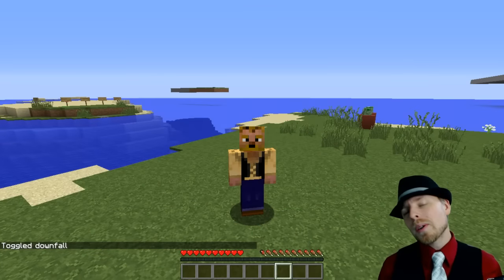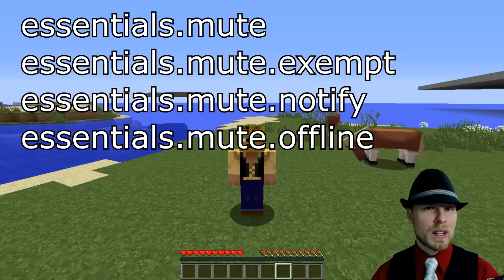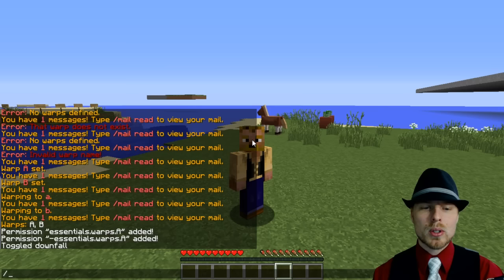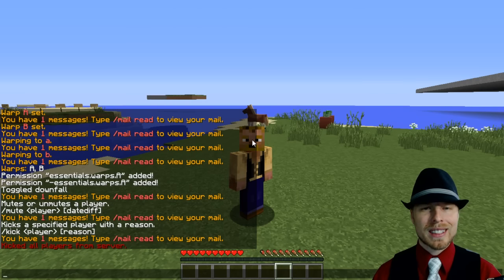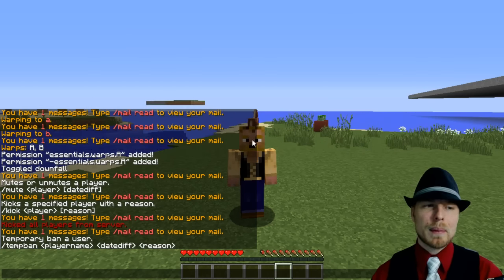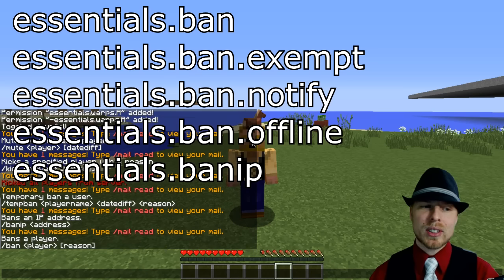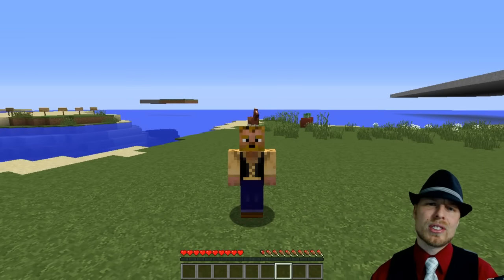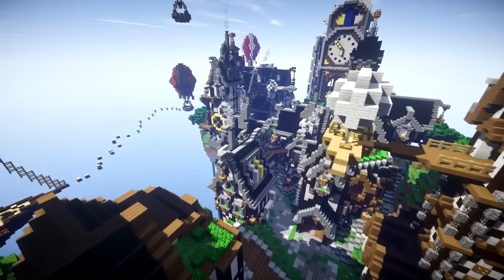Minecraft Admin How-To: EssentialsX Moderator